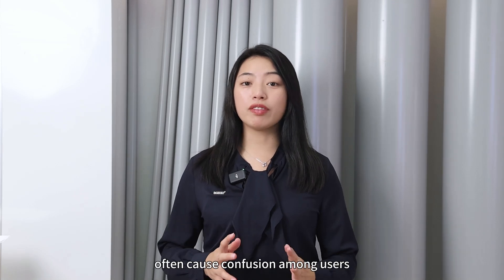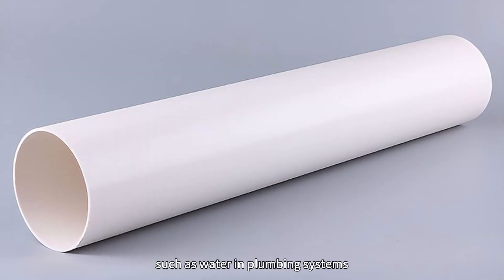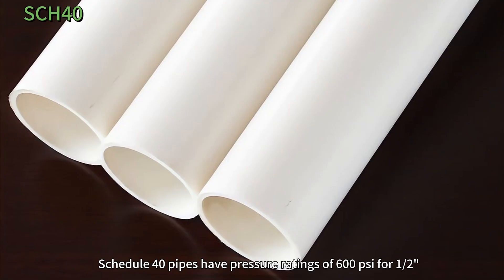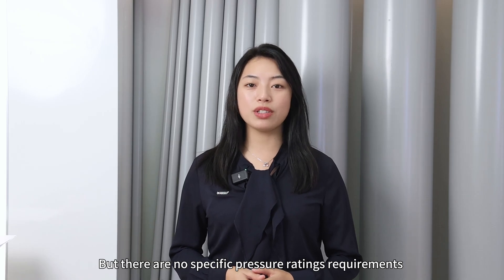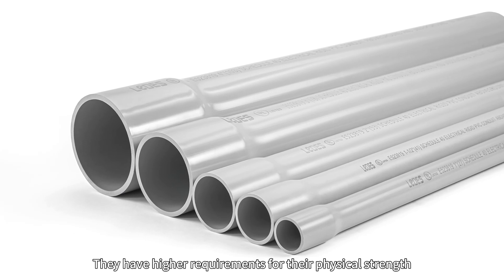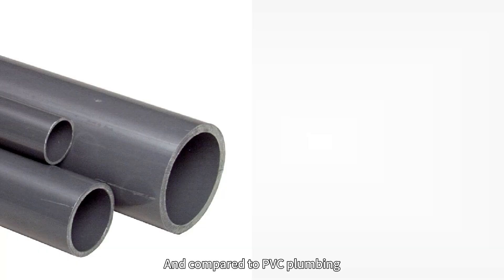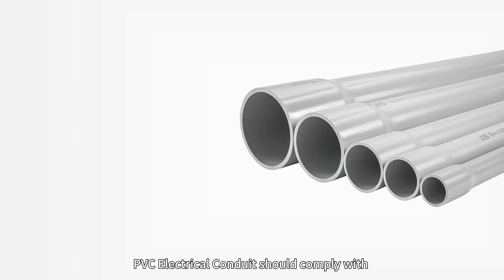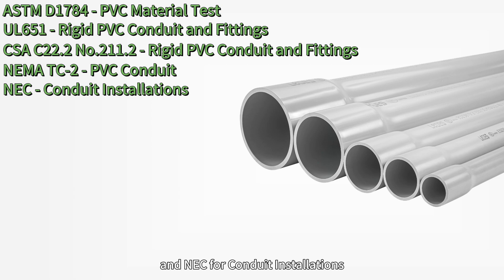What's the Difference Between Plumbing PVC and Electrical Conduit PVC?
Plumbing PVC vs. Electrical Conduit PVC: What's the Difference? 🤔

Here's a breakdown:
Size: Plumbing PVC comes in a wider range of sizes (½" to 24") compared to conduit (½" to 6"). Think water mains vs. electrical wiring!

Wall Thickness: Plumbing PVC boasts thicker walls to handle water pressure, unlike conduit which prioritizes protection from damage.

Pressure Rating: Plumbing PVC is pressure-rated (Schedule 40, Schedule 80) for safety. Conduit doesn't need this as it doesn't carry fluids under pressure.
Waterproof: No surprises here! Plumbing PVC is watertight for obvious reasons, while conduit focuses on shielding wires from the elements.

Color: Instantly spot the difference! Plumbing PVC is typically white (or dark gray for Schedule 80), while conduit is usually light gray.

Fittings: Each type has specialized fittings. Plumbing PVC uses watertight couplings, elbows, etc., while conduit fittings ensure secure wire connections.

Applications: Plumbing PVC is your go-to for water systems, while conduit safeguards electrical wiring in various settings.

Want to become a conduit pro? Follow Ledes for more expert insights!